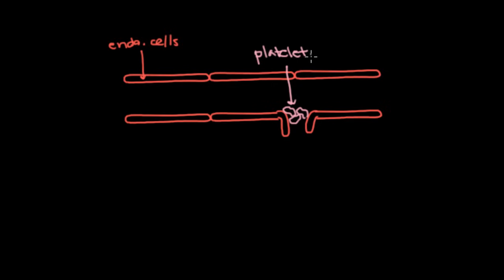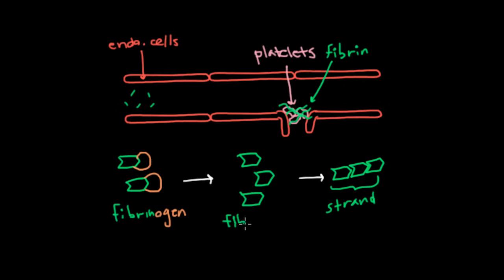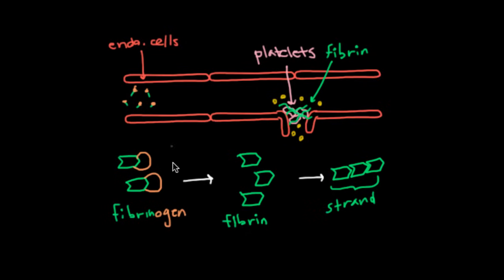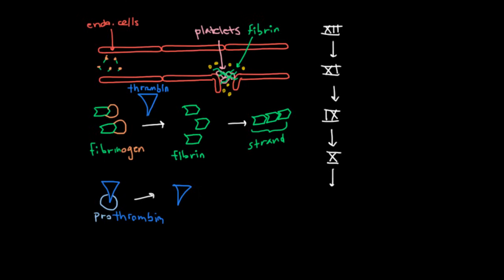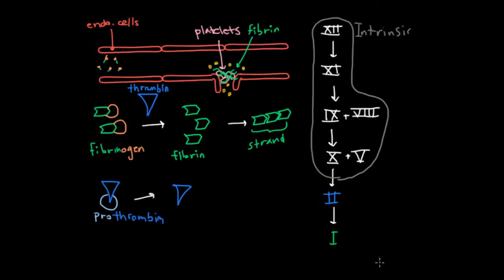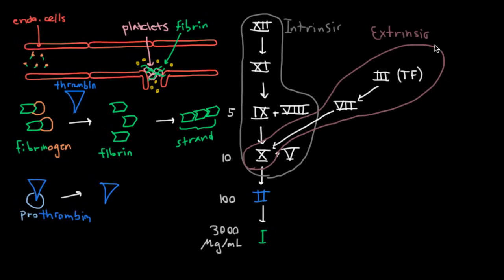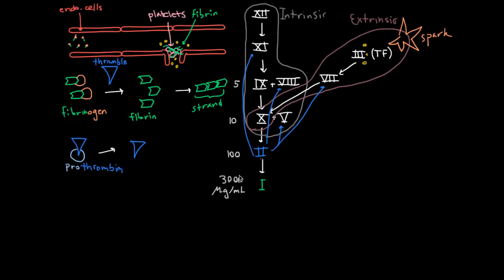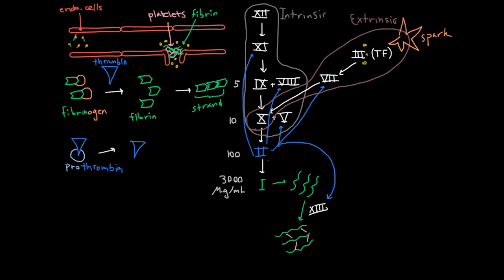Coagulation cascade | Human anatomy and physiology | Health & Medicine | Khan Academy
Created by Patrick van Nieuwenhuizen.